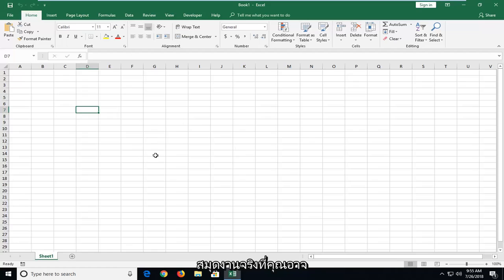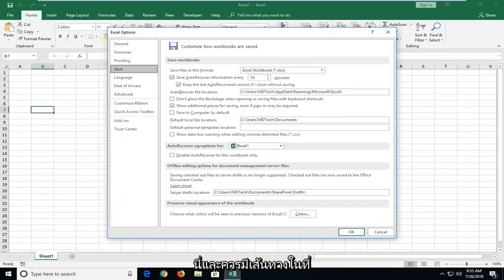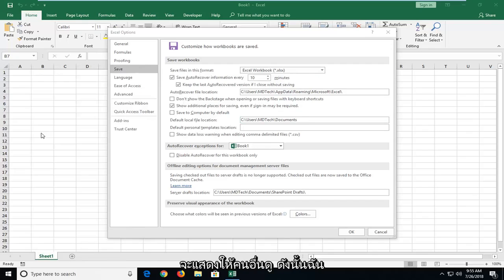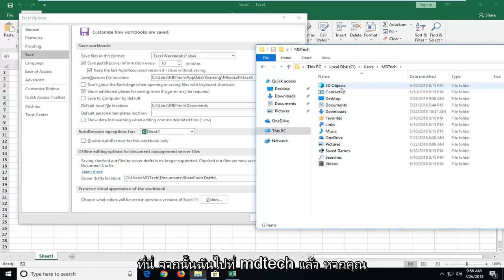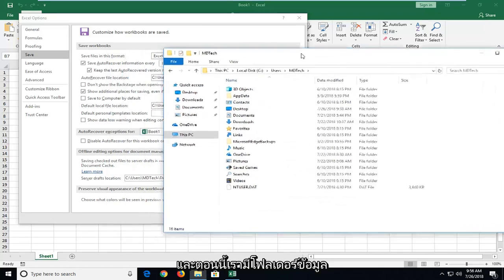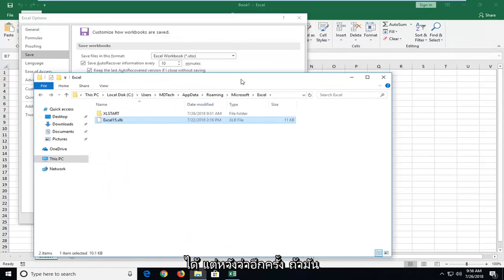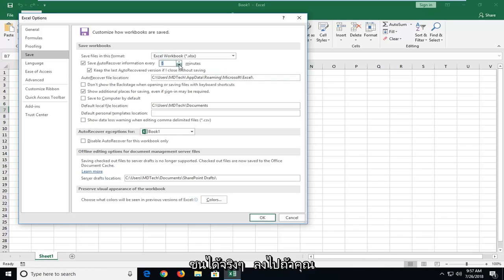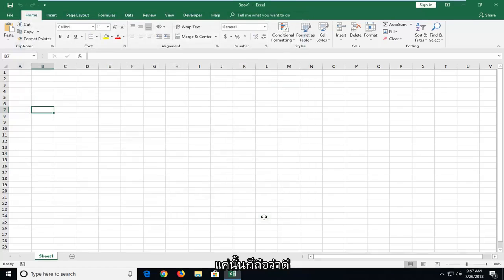วิธีกู้คืนไฟล์ที่ไม่ได้บันทึกหรือเขียนทับไฟล์ Microsoft Excel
ต่อไปนี้เป็นขั้นตอนในการกู้คืนเอกสารใหม่ที่ยังไม่ได้บันทึกใน Microsoft Office Excel, Word หรือ PowerPoint หากคุณปิดโดยไม่ตั้งใจก่อนที่จะบันทึก